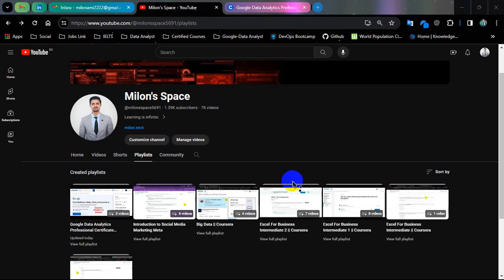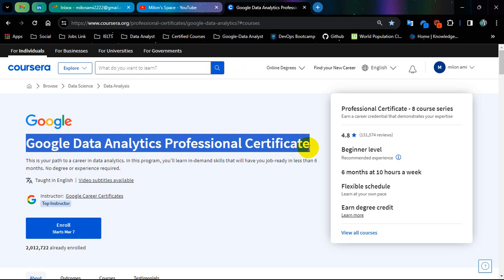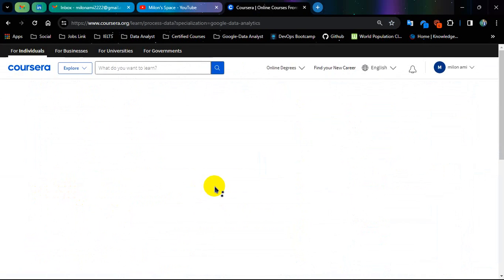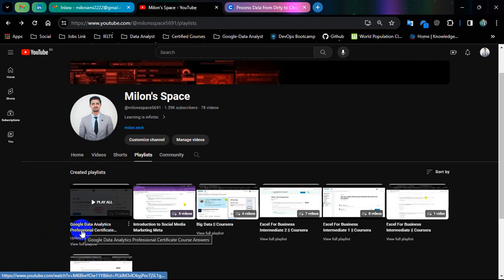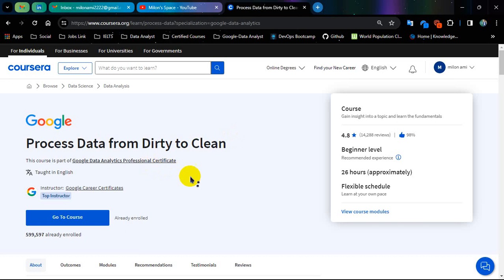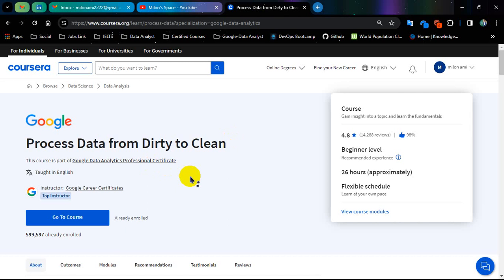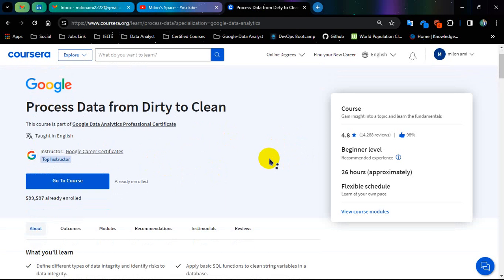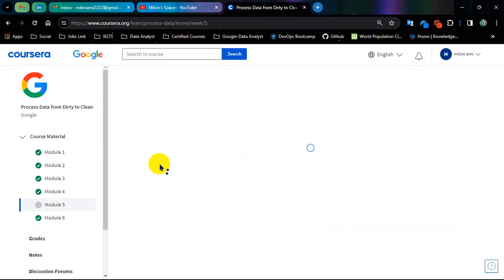Google Data Analytics | Course-4 | Module (1-5) Challenge Solution + Extra Answer | Coursera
Google Data Analytics Professional Certificate (Coursera)
Course-4 Process Data From Dirty to Clean
To Find all course solutions with Extra answers. Click here⬇️